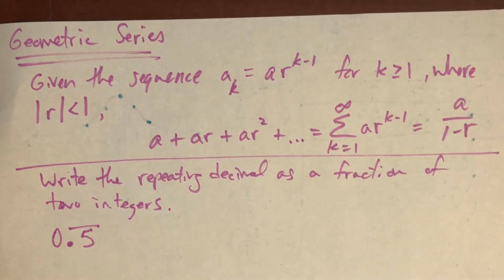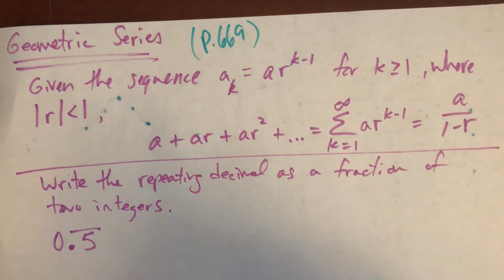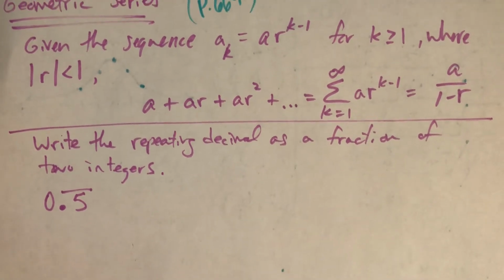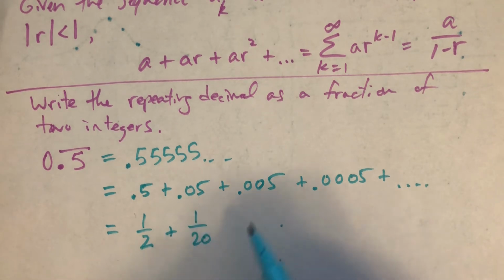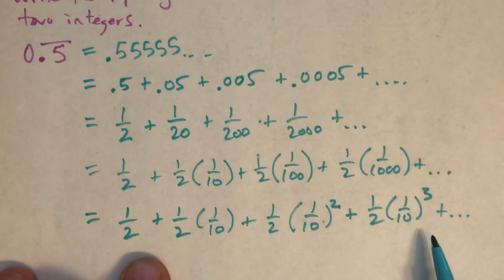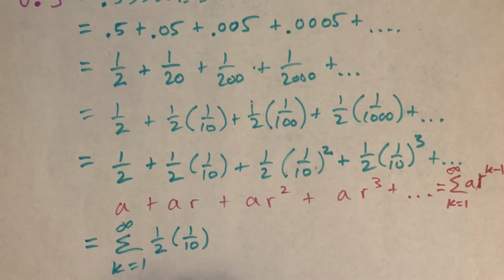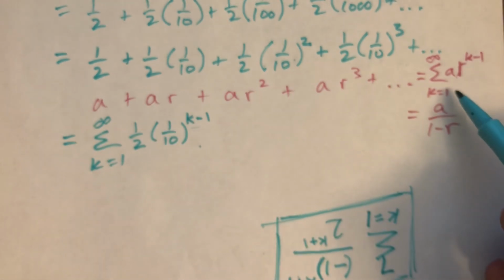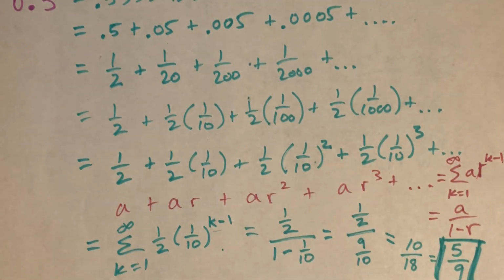Rewrite 0.555555... as a fraction of two integers